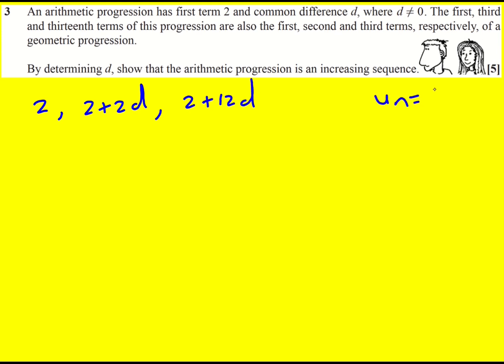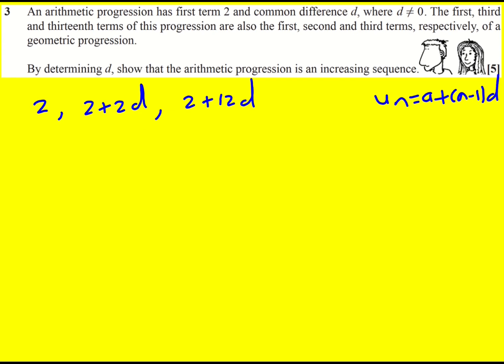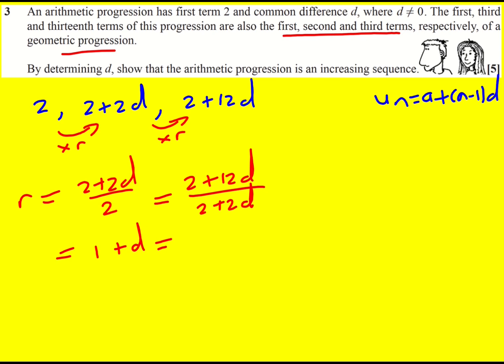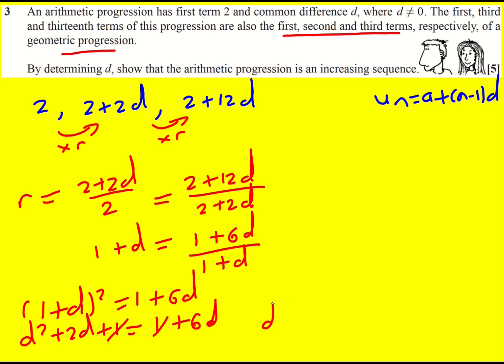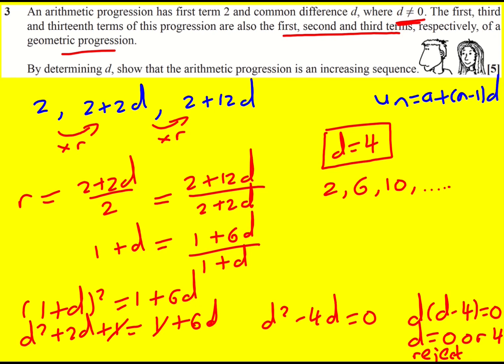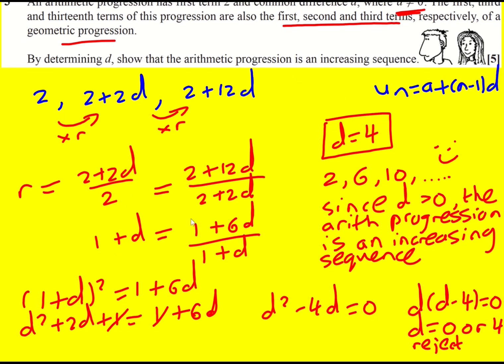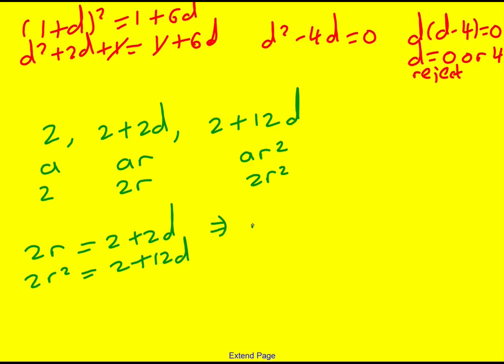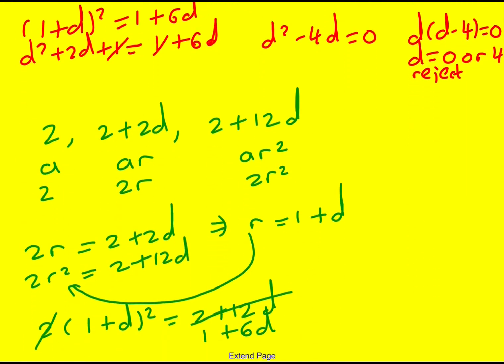AL OCR Jun 2021 paper 3 pure/mechs q3 (Maths A Level)